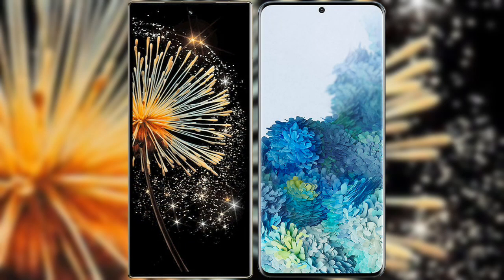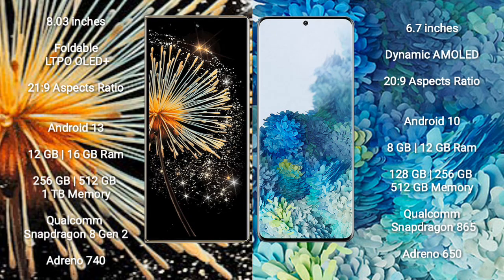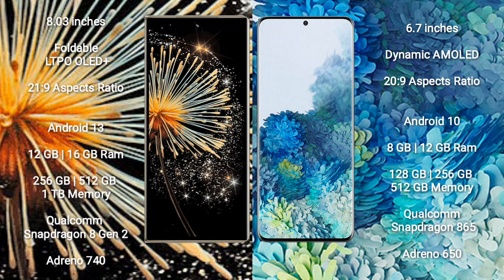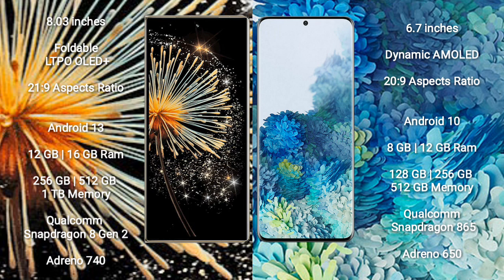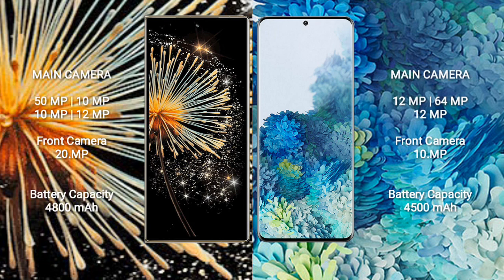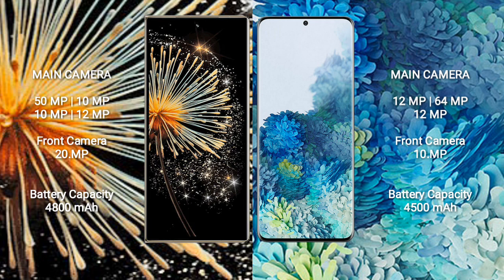Xiaomi Mix Fold 3 vs Samsung Galaxy S20 Plus Review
xiaomi mix fold 3 vs samsung galaxy s20 plus
mix fold 3 vs galaxy s20 plus,